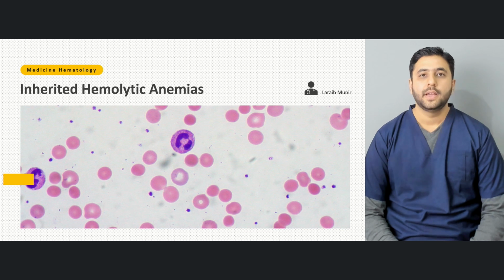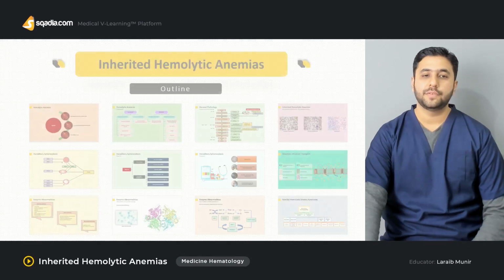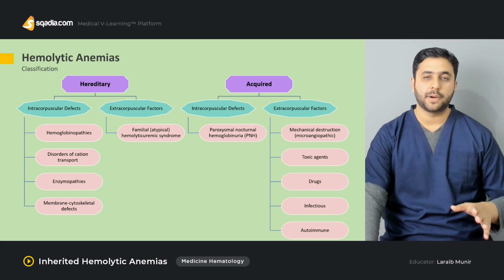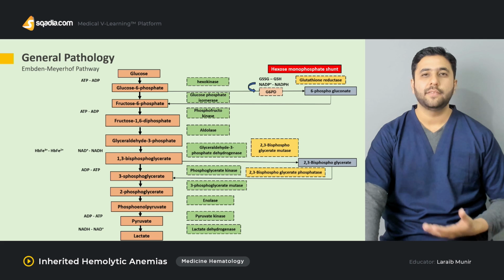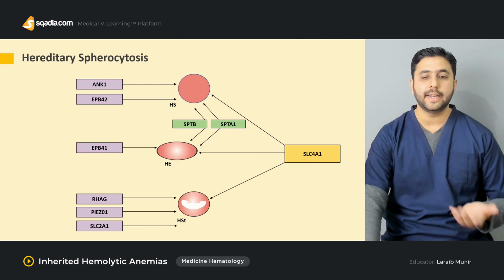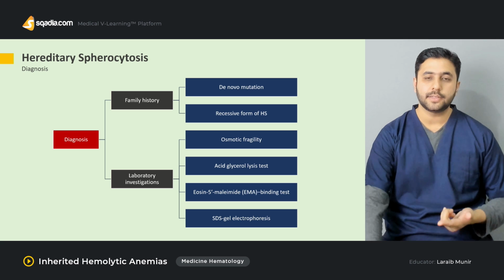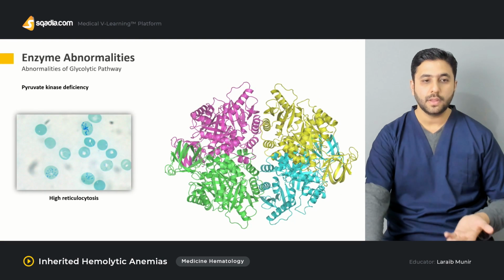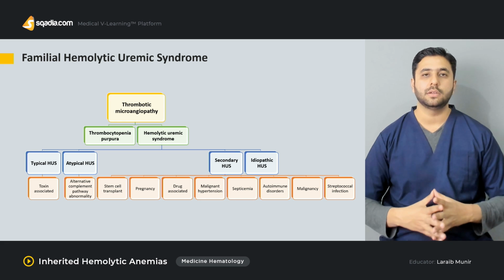Inherited Hemolytic Anemias | Hematology | V-Learning | Trailer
This Hematology Medicine Lecture on Inherited Hemolytic Anemias covers various genetic conditions that lead to premature red blood cell destruction and anemia. It highlights hereditary spherocytosis, disorders of cation transport, and enzyme abnormalities.

Additionally, the guide discusses the rare familial hemolytic uremic syndrome, helping you better understand these conditions and their implications.

▬ 📌 Hemolytic anemia
Hemolytic anemia is a type of anemia that occurs when red blood cells (RBCs) are destroyed prematurely, leading to a reduced RBC count and decreased oxygen-carrying capacity. Hemolysis can be classified as intravascular (occurring within blood vessels) or extravascular (occurring in the liver or spleen).

▬ 📌 Classification of Hemolytic Anemia
👉 Inherited Hemolytic Anemia
These are caused by genetic defects, such as membrane-cytoskeleton abnormalities, enzyme deficiencies, or hemoglobinopathies.

👉 Acquired Hemolytic Anemia
These are due to factors external to the red blood cells, such as autoimmune diseases, infections, or drug-induced hemolysis.

▬ 📌 Pathology and Laboratory Features of Hemolytic Anemia
Hemolytic anemia is characterized by an increased rate of RBC destruction, leading to a decreased RBC lifespan. Laboratory findings may include increased reticulocyte count, increased indirect bilirubin, decreased haptoglobin, and increased lactate dehydrogenase (LDH).

▬ 📌 Abnormalities of Membrane-Cytoskeleton Complex
Abnormalities of the membrane-cytoskeleton complex in red blood cells (RBCs) can lead to inherited hemolytic anemias. The membrane-cytoskeleton complex provides RBCs with their unique biconcave shape, deformability, and mechanical stability. It consists of a lipid bilayer, integral membrane proteins, and an underlying cytoskeleton network composed of proteins like spectrin, ankyrin, band 3, and actin.

Disruptions in these proteins can lead to altered RBC shape, increased fragility, and premature destruction, causing hemolytic anemi

▬ 📌 Diagnosis of Hereditary Spherocytosis
Diagnosis involves a combination of clinical findings, family history, laboratory tests (e.g., osmotic fragility test), and imaging studies.

▬ 📌 Treatment of Hereditary Spherocytosis
Treatment options include folic acid supplementation, blood transfusions, and splenectomy (removal of the spleen) in severe cases.

▬ 📌 Disorders of Cation Transport
These include hereditary xerocytosis and hereditary stomatocytosis, which involve defects in RBC membrane cation transporters, causing abnormal cell shapes and increased susceptibility to hemolysis.

▬ 📌 Enzyme Abnormalities
Examples include glucose-6-phosphate dehydrogenase (G6PD) deficiency and pyruvate kinase deficiency, where defects in RBC metabolic enzymes lead to impaired RBC function and increased hemolysis.

▬ 📌 Familial Hemolytic Uremic Syndrome (HUS)
Familial HUS is a rare genetic disorder characterized by hemolytic anemia, thrombocytopenia (low platelet count), and acute kidney injury. It is typically caused by mutations in genes encoding proteins involved in the regulation of the complement system.

▬ 📌 Types of Familial Hemolytic Uremic Syndrome
👉 Complement-mediated HUS
Caused by mutations in genes encoding complement regulatory proteins (e.g., CFH, CFI, MCP, or CFB).

👉 Coagulation-mediated HUS
Caused by mutations in genes encoding coagulation factors (e.g., ADAMTS13 in thrombotic thrombocytopenic purpura).

Treatment options for familial HUS include supportive care, plasma exchange or infusion, and eculizumab (a monoclonal antibody targeting complement protein C5) in complement-mediated HUS.